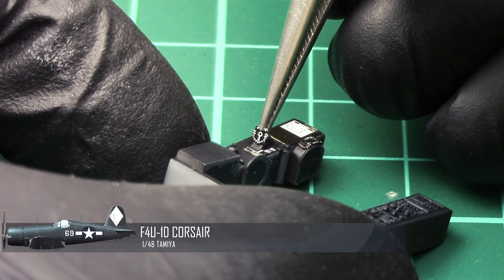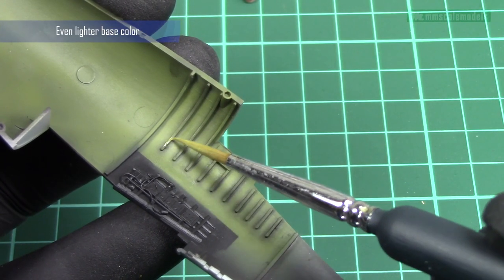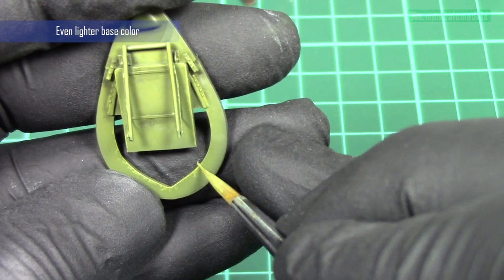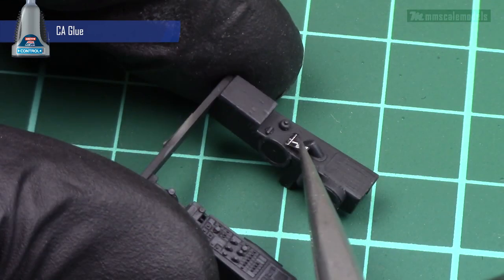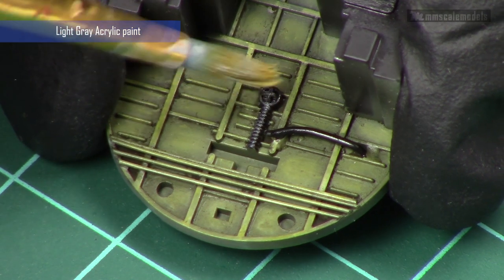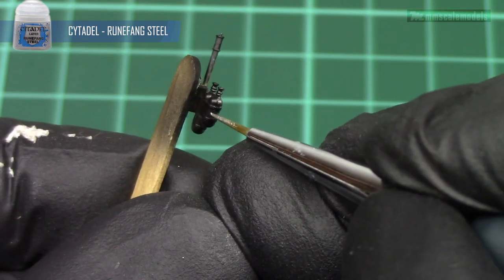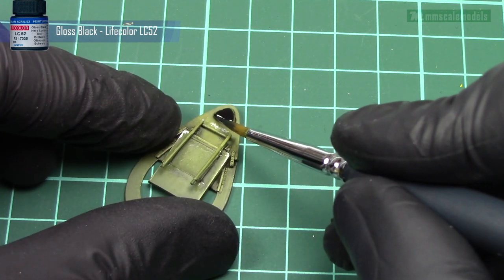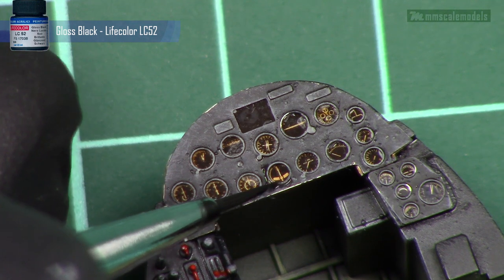1/48 F4U-1D Corsair - ep 2 - Tamiya plastic scale model build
In the second episode of the F4U-1D Corsair build I am detail painting, weathering and attaching the rest of the photo etched details in the cockpit of the scale model.